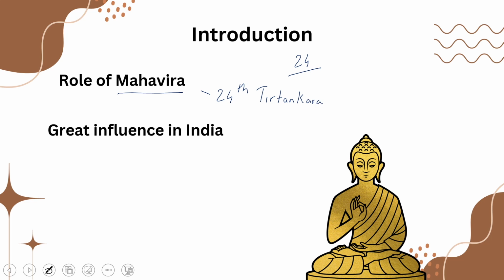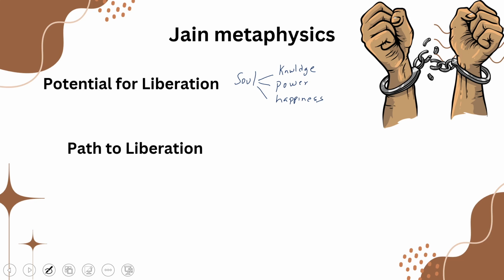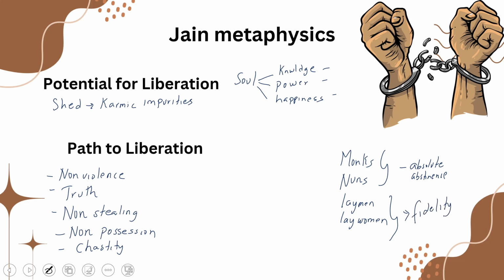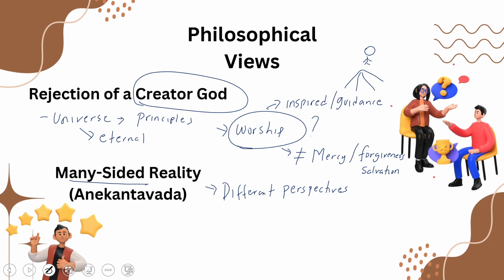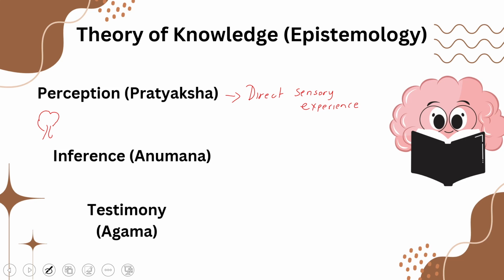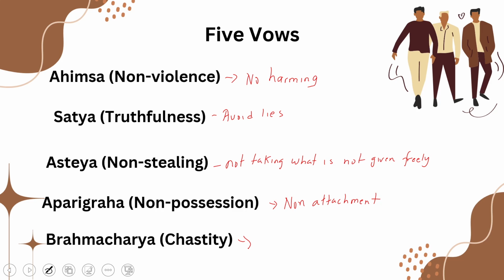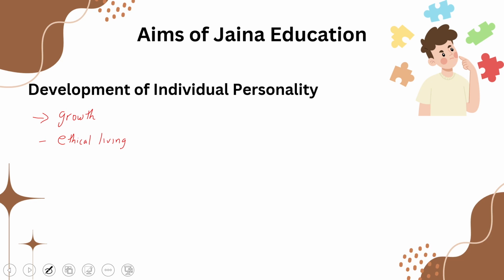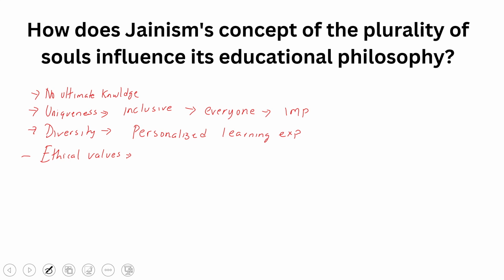System Of Education in Jainism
Jainism's practical teachings aim to guide individuals towards spiritual development and ethical living. The Five Vows (Vrata) of Ahimsa, Satya, Asteya, Brahmacharya, and Aparigraha shape moral character and personal growth. Ahimsa, the foremost virtue, requires non-violence in thought, word, and deed, extending compassion and respect to all living beings.

Jain education aims at self-enlightenment, developing individual personality, and teaching knowledge (jnana) and penance (tapas). It emphasizes disentangling the soul from karma, with the ultimate goal of achieving moksha. Educational methods in Jainism focus on developing sensory and meditative faculties, promoting social tolerance, and ensuring action-based learning.